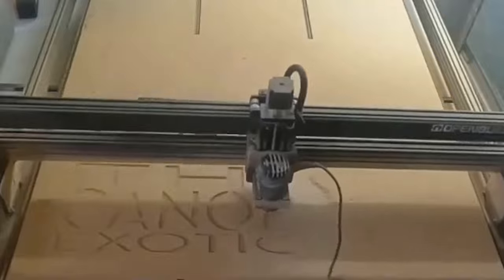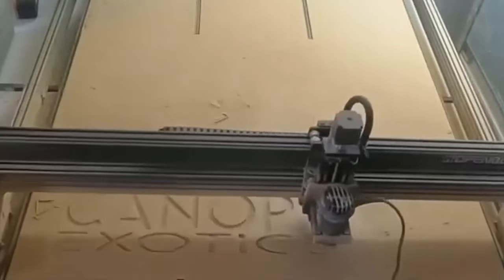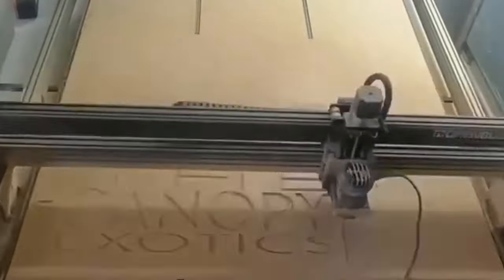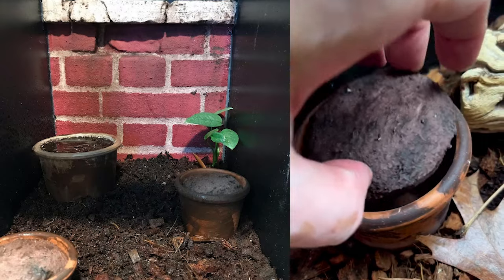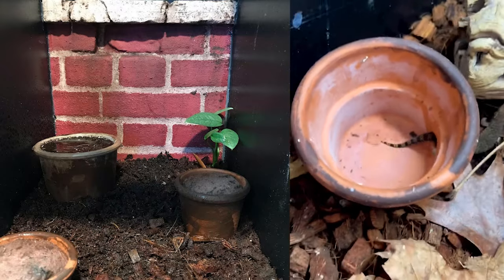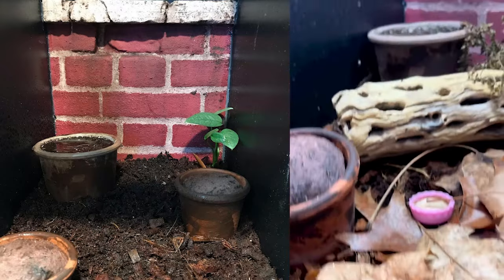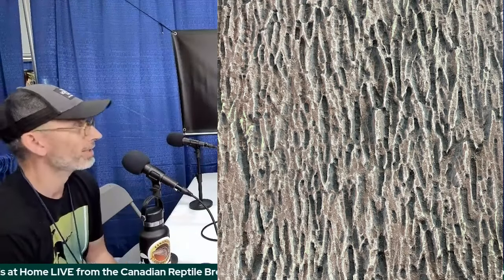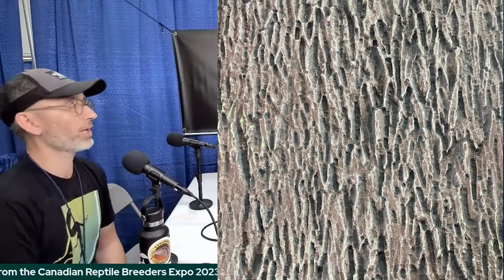Is Drylok Safe for Reptiles?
This is a clip from Sunday's LIVE show from the CRBE. In it, Greg@beneaththecanopyexotics5254 and I chat about creating DIY 3D backgrounds, and how to use Drylok without having it kill your plants.